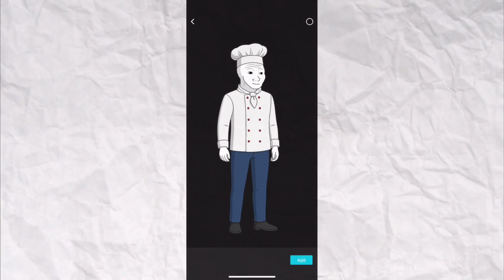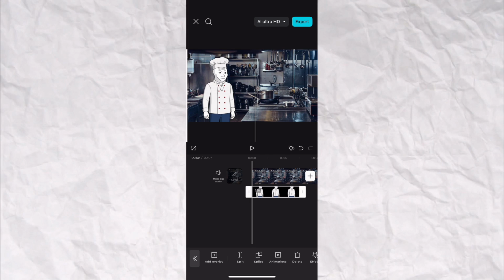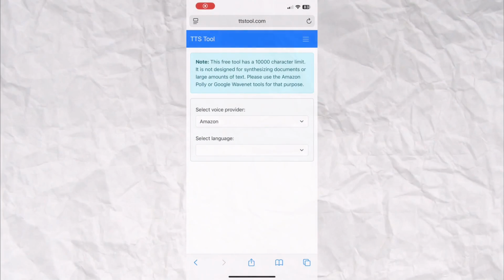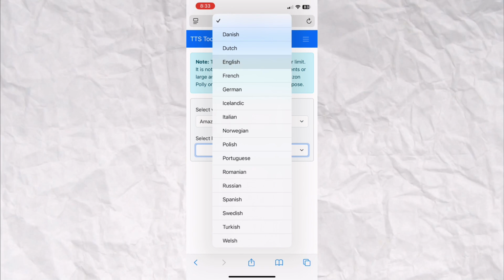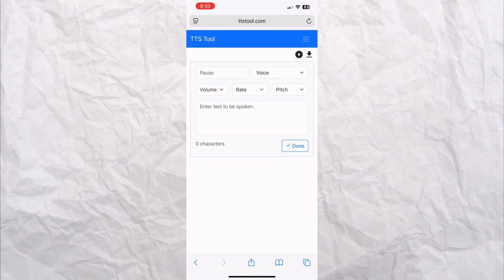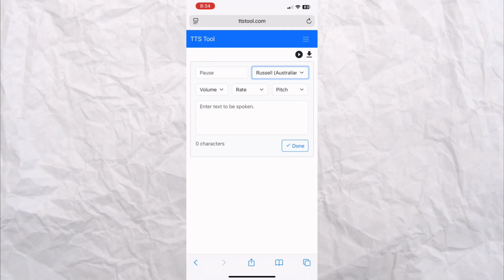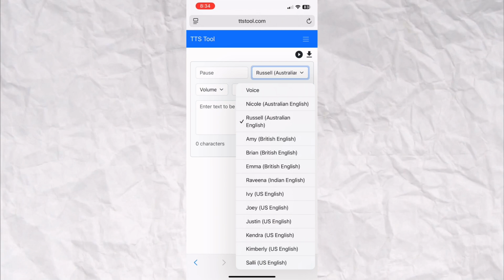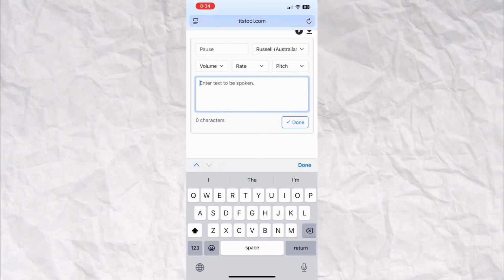How to Make Wojak Story Videos: Life of a Chef (Tutorial Like Low Budget Stories Style)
🔥 Exclusive Offers:

• Wojak Character Pack (15 Pre-Made Characters) – $5.99. Save hours of work and instantly download ready-to-use characters for your videos. No need to draw from scratch.

Don’t miss this—Wojak Studio is gone, so this is the fastest way to start creating without wasting time.

• 30-Minute Wojak Consultation – $19.99. Work with me directly, step by step, and learn everything about creating Wojak videos. This is the best value if you want to go deep.

• Quick Consultation – Limited Offer: Just $2.99 for 5 minutes. Perfect if you want quick guidance before committing to a full consultation.

Want to create Wojak story animation videos like Low Budget Stories, Zero Budget Stories, Millennial Thinker, or Lord Wojak?

In this step-by-step Wojak animation tutorial, I’ll show you exactly how to make a Wojak story video from scratch. You’ll learn:
• How to get Wojak characters
• Where to find Wojak voices
• How to use stock backgrounds effectively
• How to edit your own Wojak meme video on mobile using CapCut

Whether you’re trying to make funny Wojak skits, meme animations, or build a Wojak YouTube channel, this is the most beginner-friendly tutorial on how to make viral Wojak videos that actually get views.

This is the same method used by creators like Low Budget Stories and Zero Budget Stories. If you’ve ever searched:
• how to make a Wojak video
• how to make Wojak animations
• how to do Low Budget Stories style videos